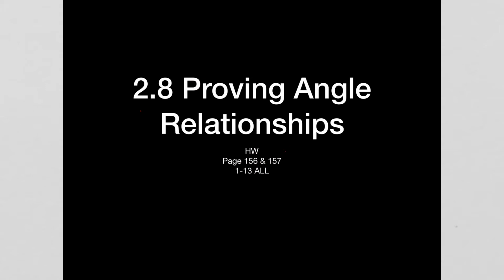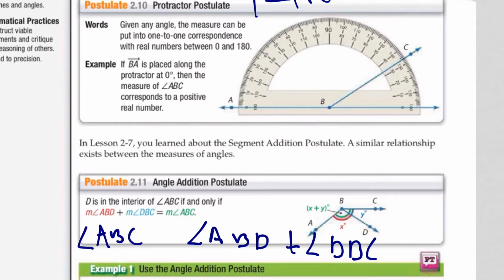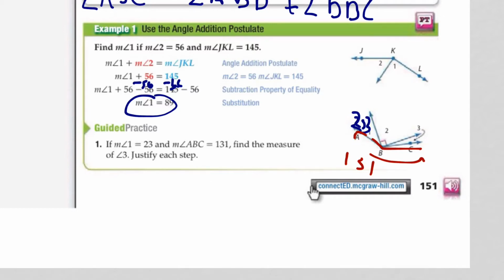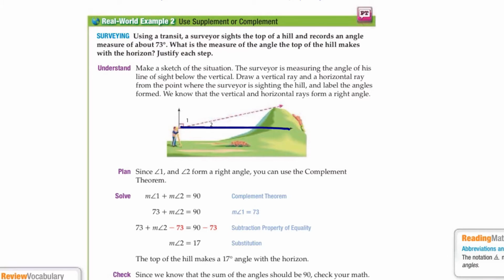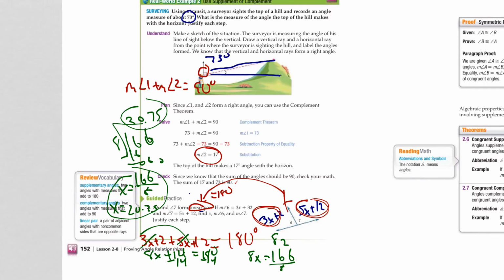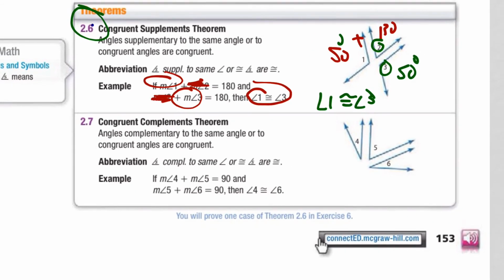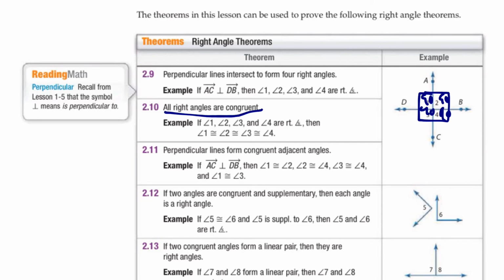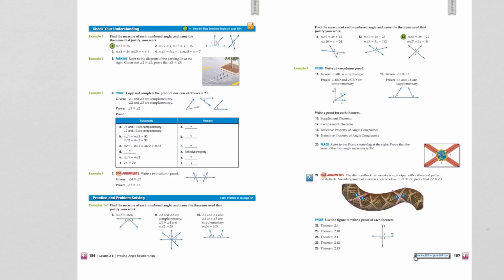28 Proving Angle Relationships